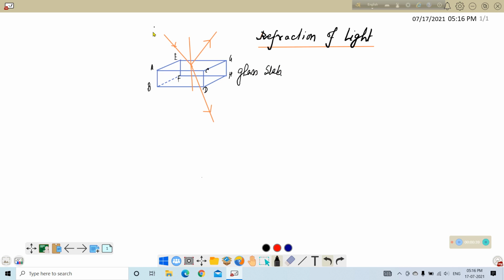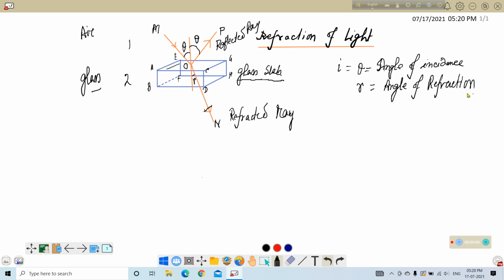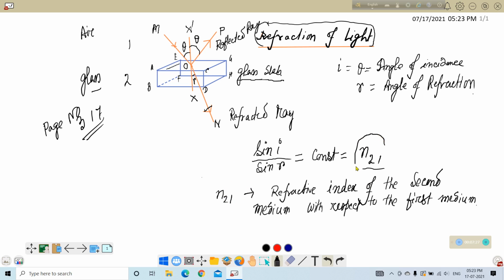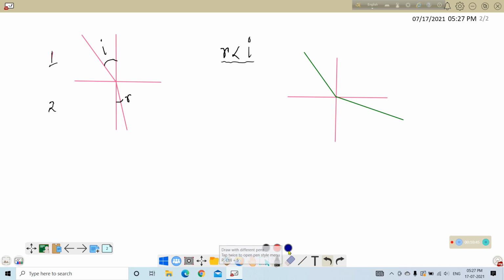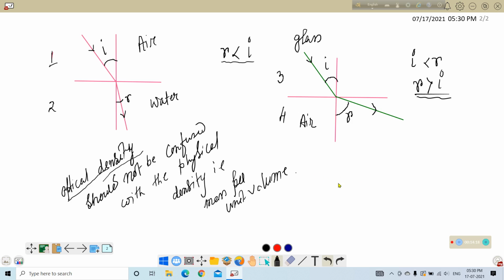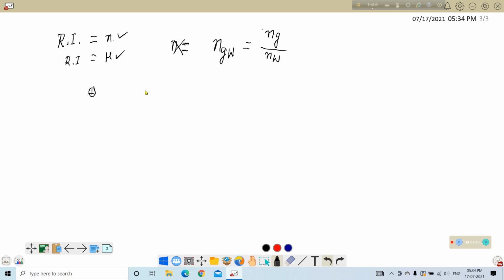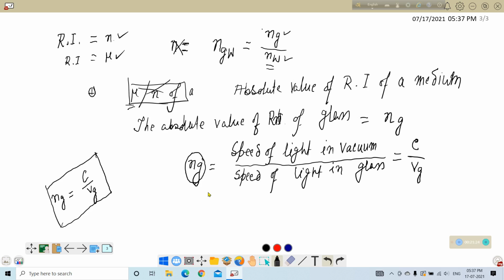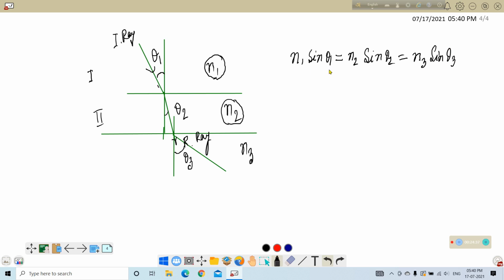Ray Optics -6 (Refraction of Light) I Class -12 Physics I NCERT